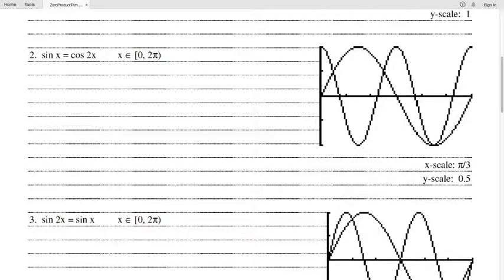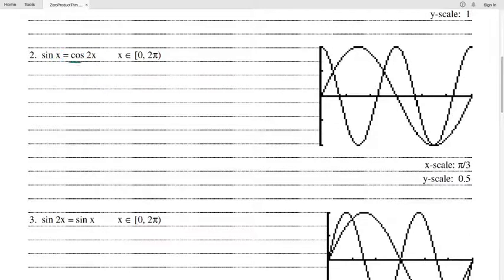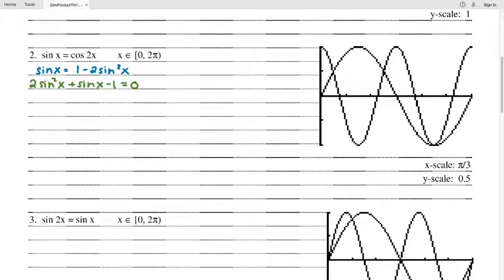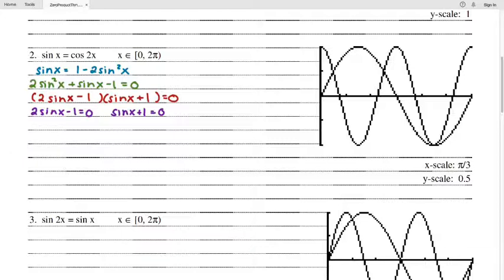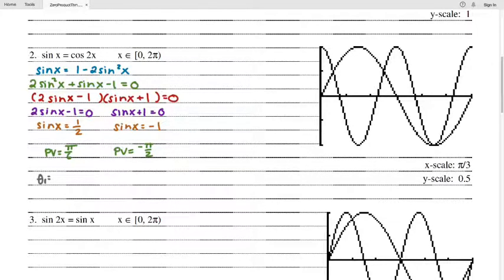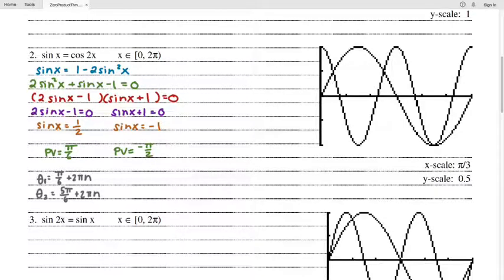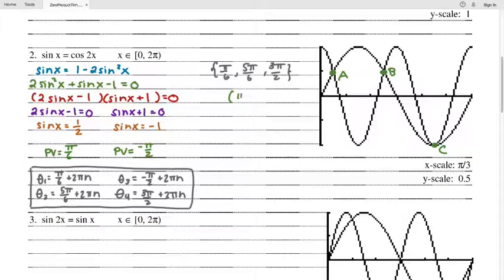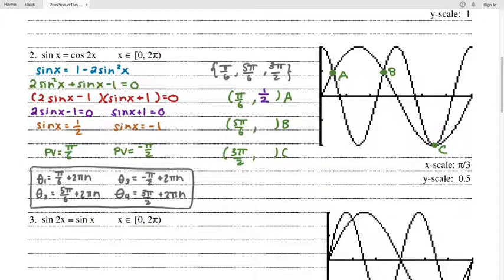ZPT #2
Zero Product Theorem with Trigonometric Equations Example 2